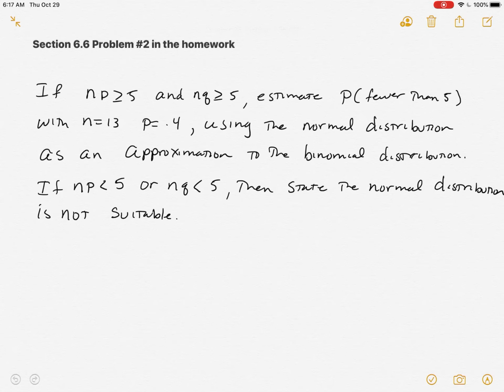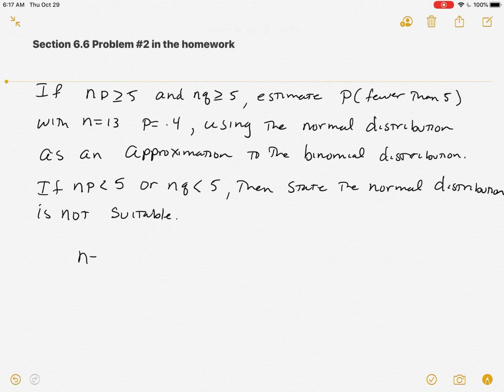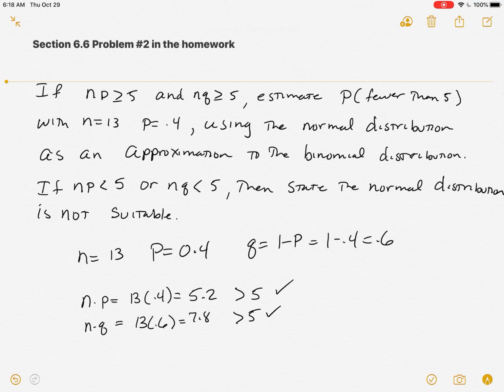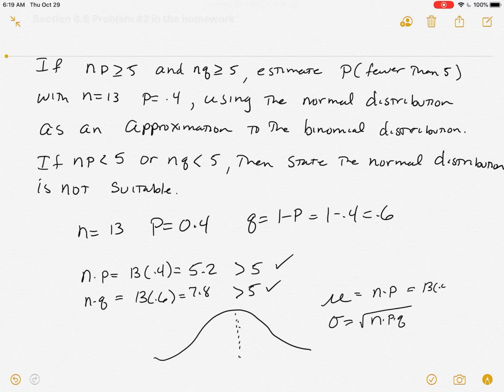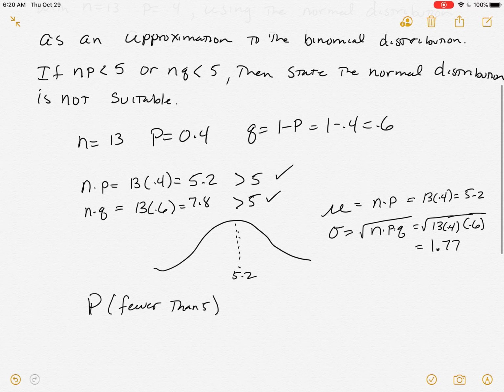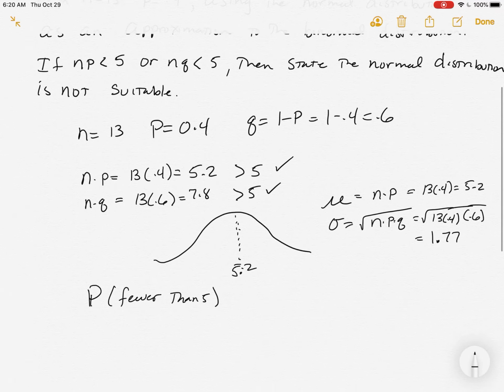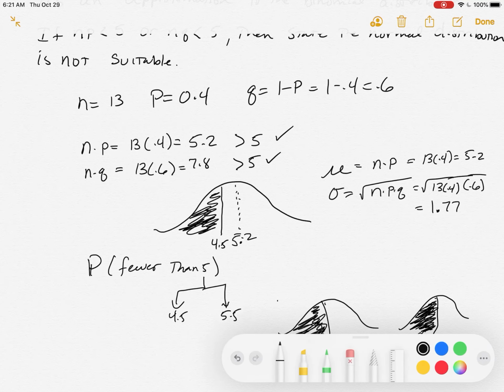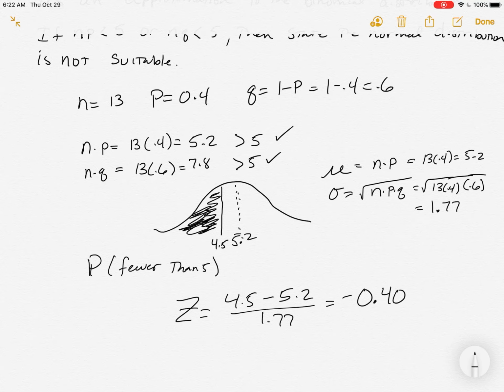Stat 300 - Example 6.6 #2